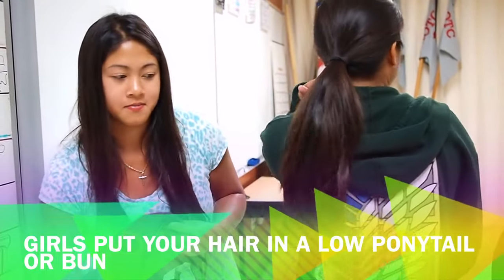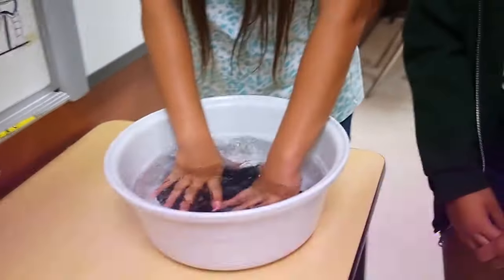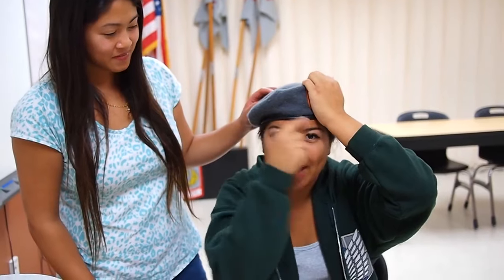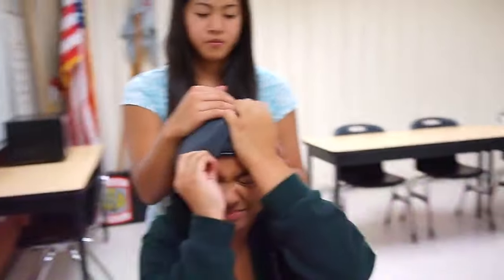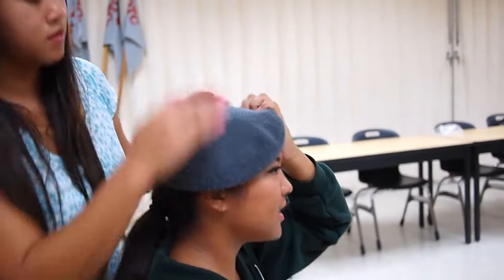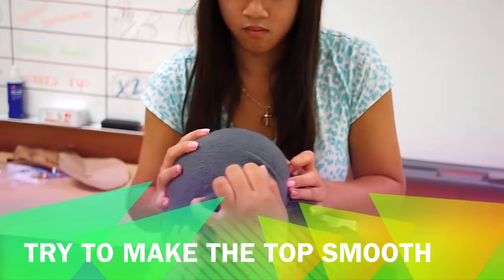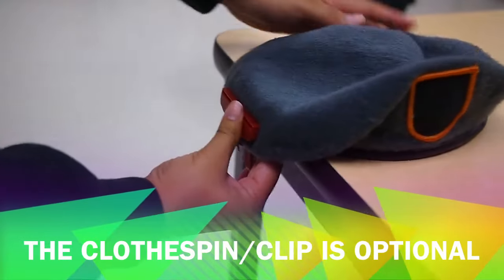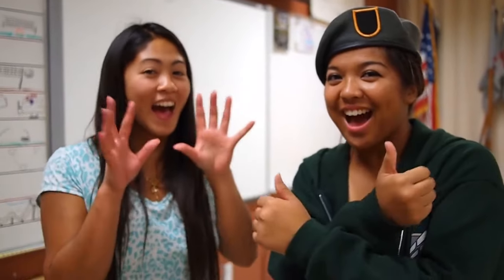Mount Miguel High School JROTC Tutorial - How to Shape Your Beret - 2014-2015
Created by the Battalion S-5, C/ Captain Hope Magracia.